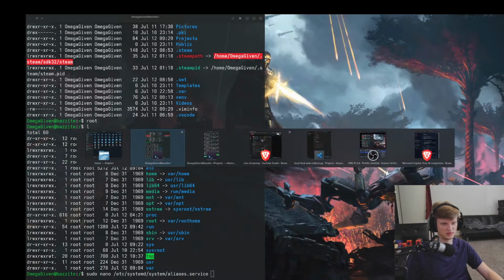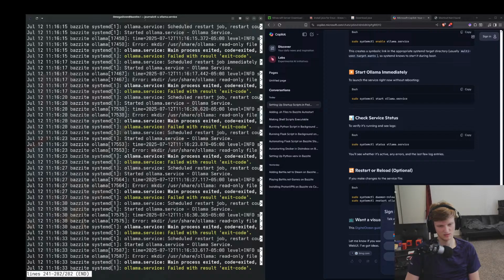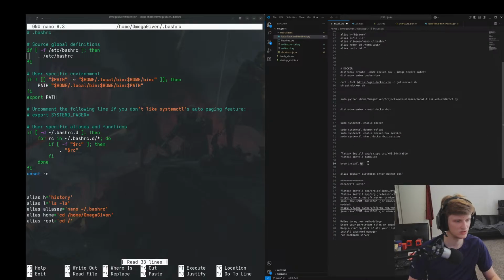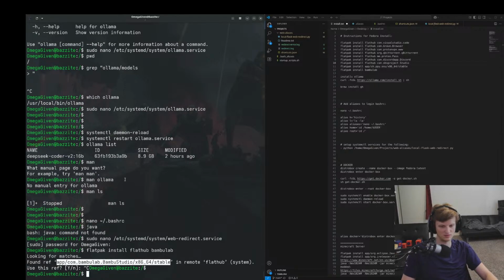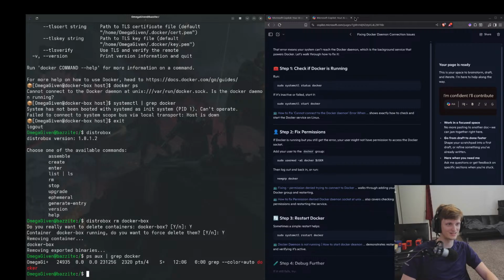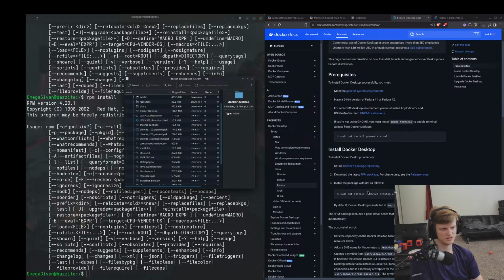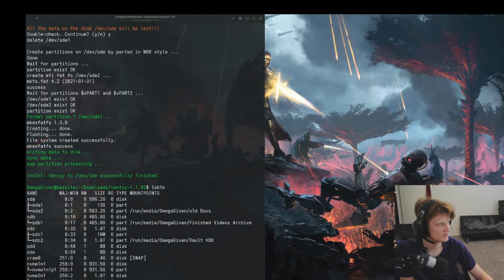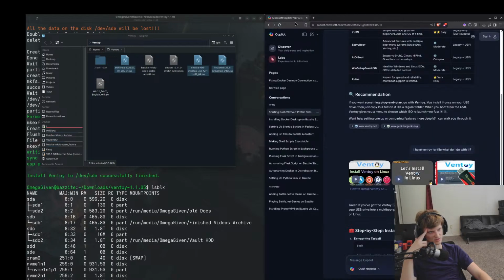Finally a version of Linux that works.